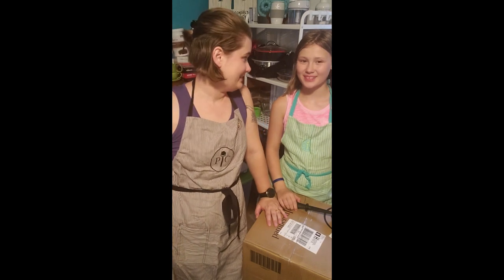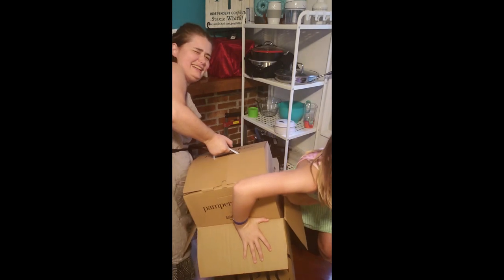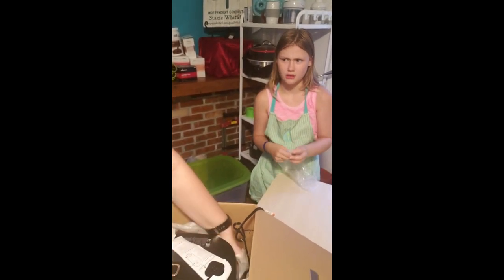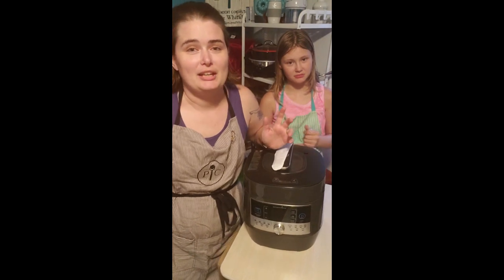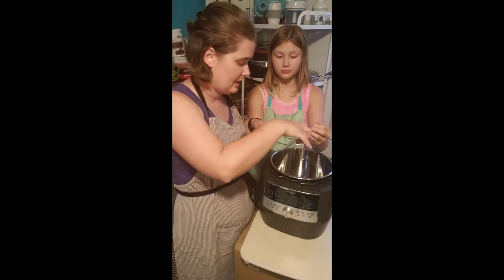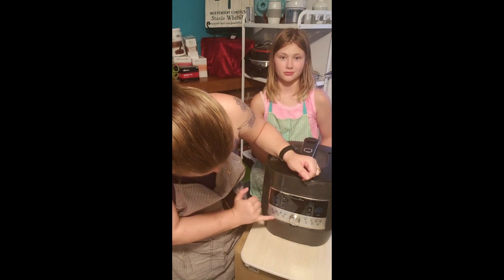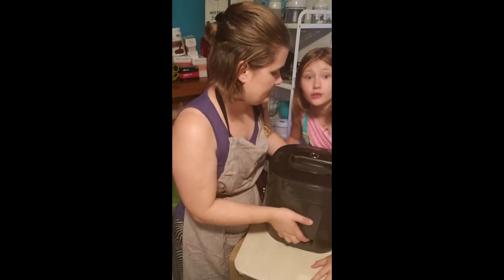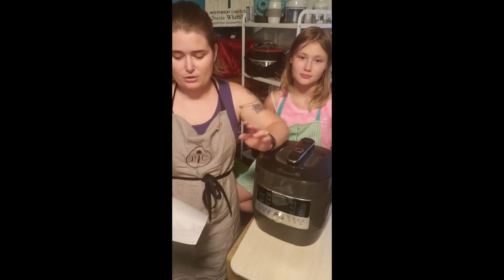Pampered Chef quick cooker part 1 unboxing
Unboxing and features of the new quick cooker by Pampered Chef